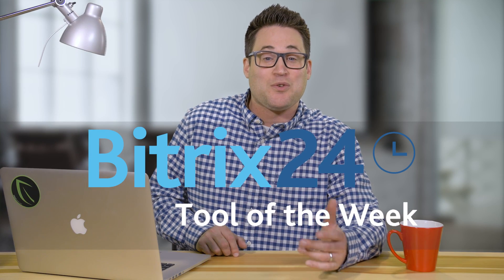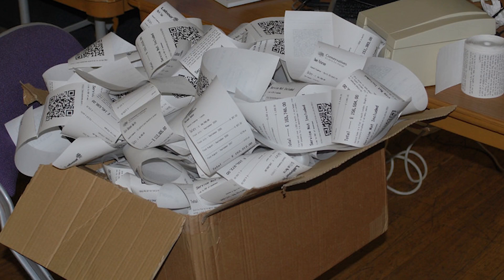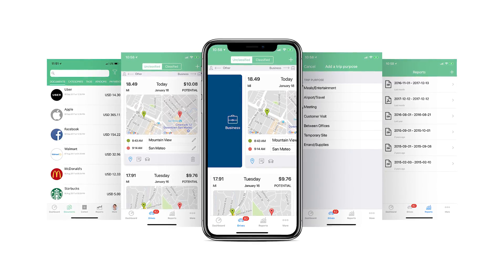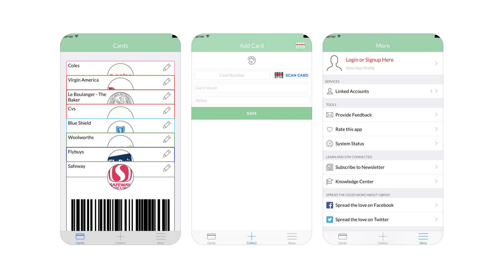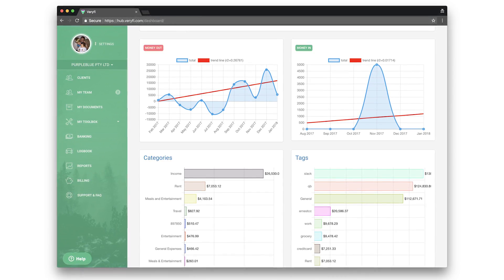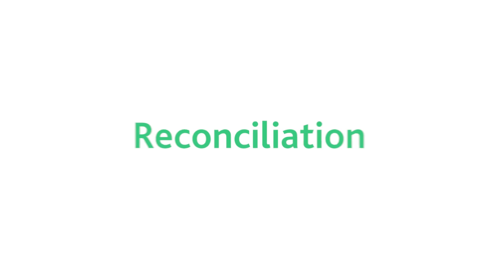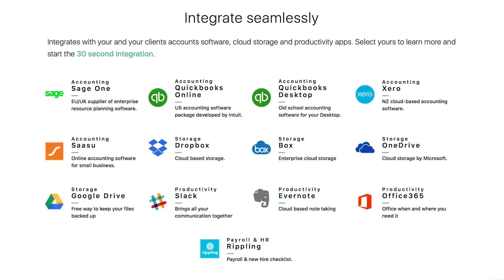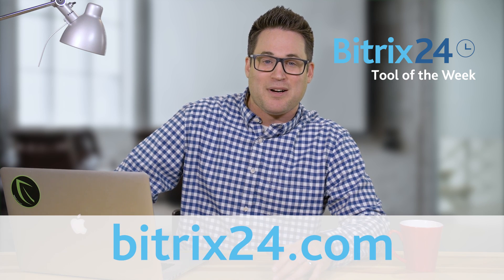Tool of the week: Veryfi Review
Looking for a bookkeeping tool to keep track of your expenses and income?

Want to find out more free tools to help you run your business efficiently?